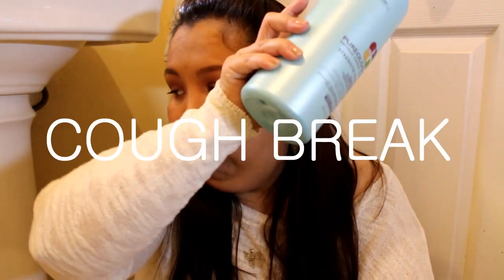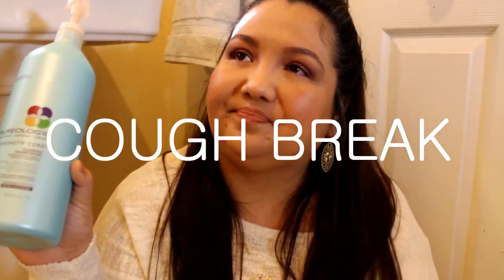What I Use In My Bath Routine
Hi everyone! just chillin in my bathroom sharing with you the products I use in the bath/shower from haircare, bodywash, skincare & my thoughts on them.  If you're reading this, I appreciate you so much just for that.  Thank you for all that you do :)

The Body Shop Banana Shampoo & Conditioner
Pureology Strength Cure Shampoo
Pureology Strength Cure Restorative Masque
Purity Made Simple One Step Facial Cleanser
Purity Microdelivery Exfoliating Wash
Sonoma Spa Bubble Bath Japanese Cherry Blossom
Bath & Body Works Shower Gel Forever Sunshine; Sensual Amber